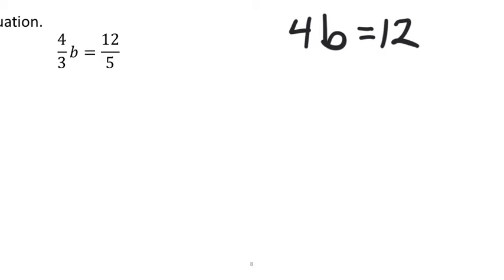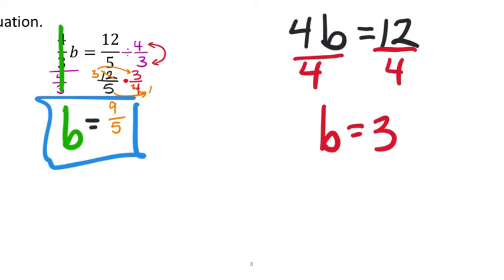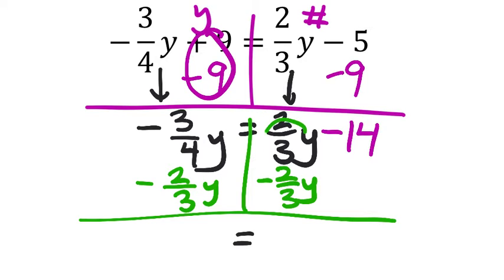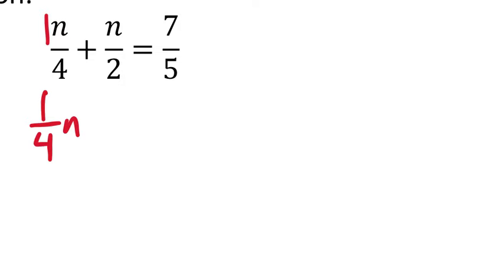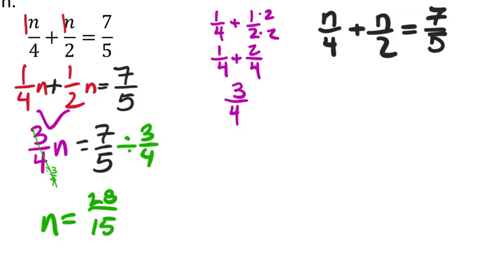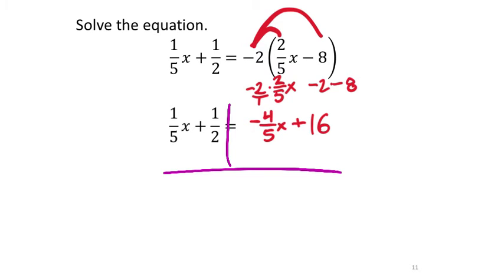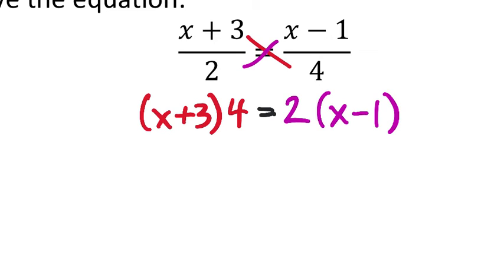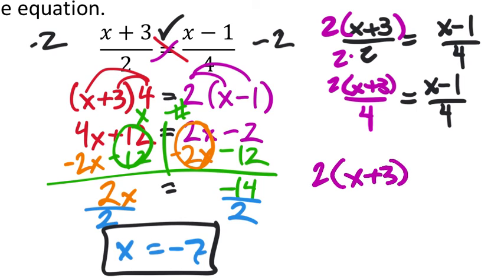Solving Equations Containing Fractions (MATH 990 Unit 1 Lesson 5)